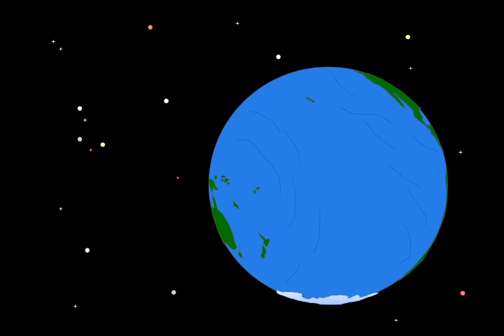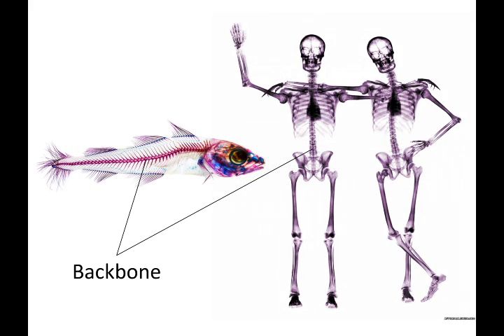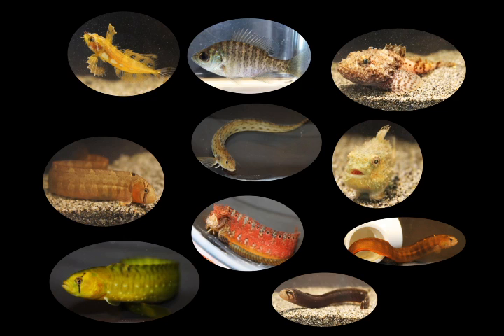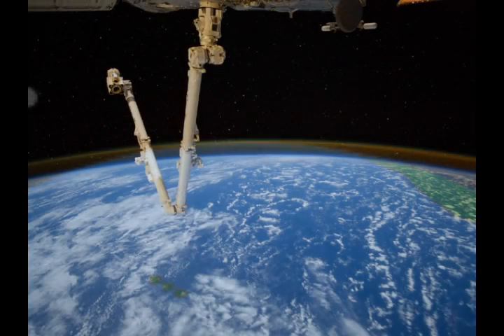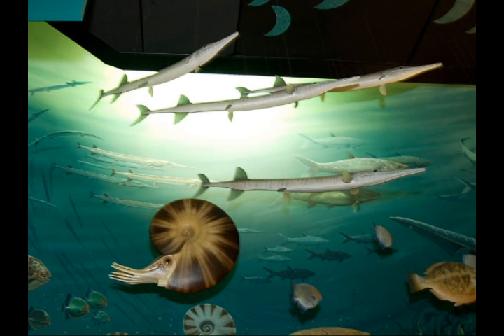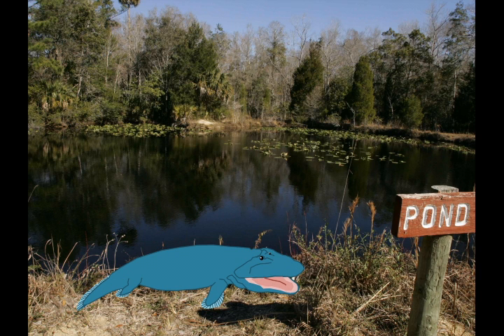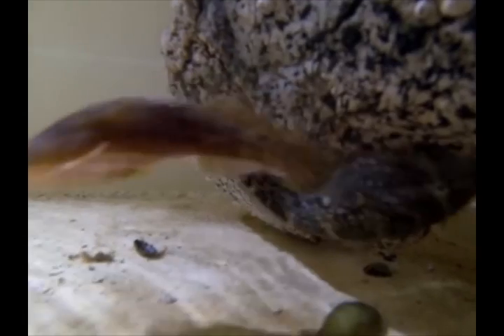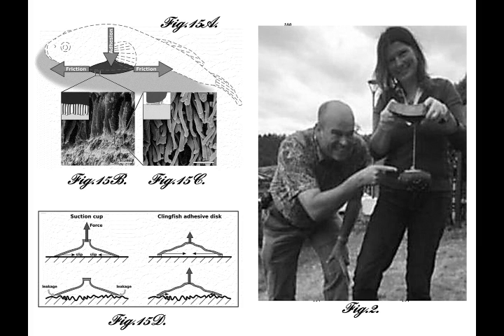What Can We Learn from Fish Swimming?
Fish come in so many colors, shapes, and sizes, but they all have to deal with moving around in water.  Since fish move in so many different ways, we can study them to learn more about evolution, and to inspire new technology.

Video by Cassandra Donatelli